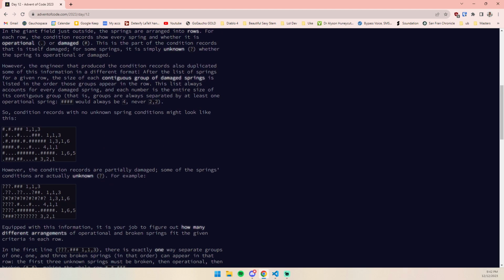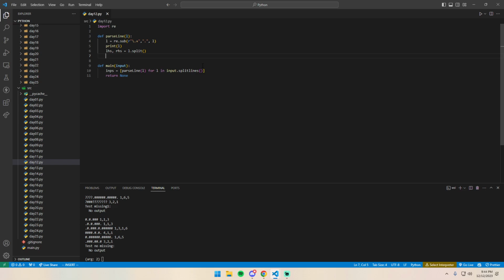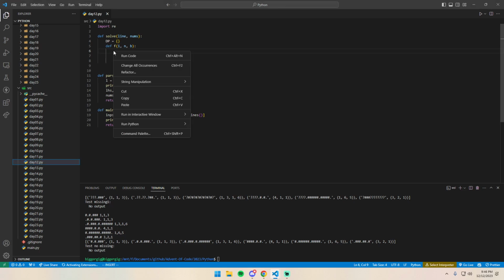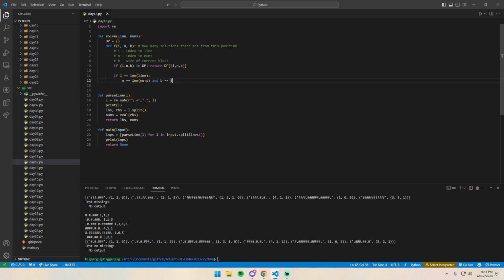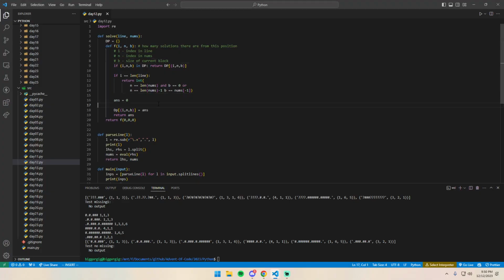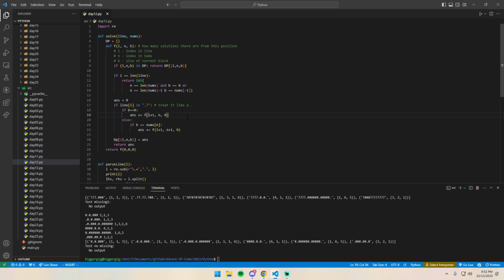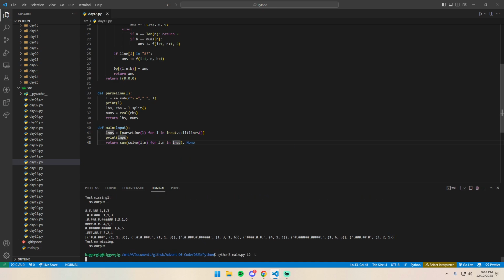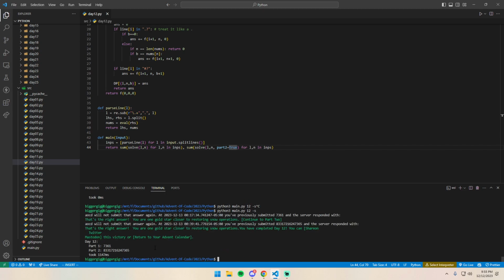Advent of Code 2023 Day 12 - Python walkthrough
Here is a fully commented version of my solution, another day with DP! This year's going to be interesting for sure.

Preface 0:00
Part 1 0:24
Part 2 12:40